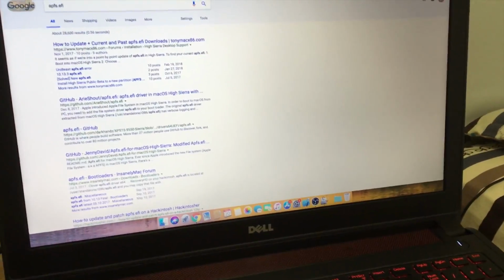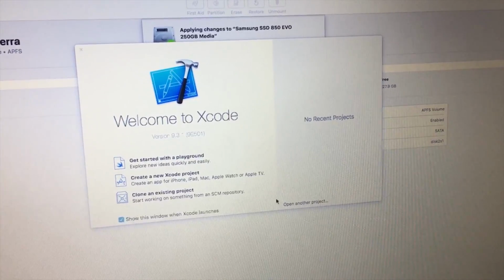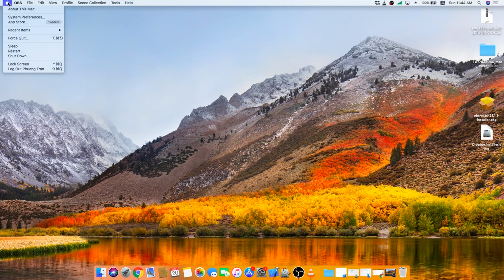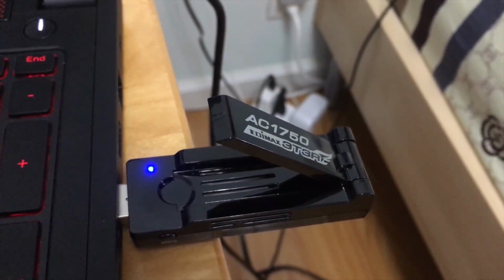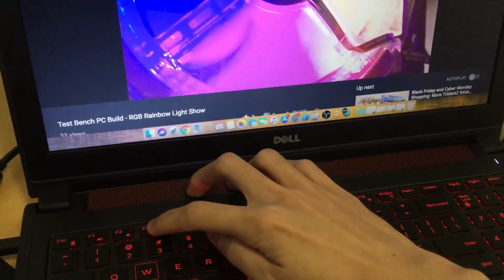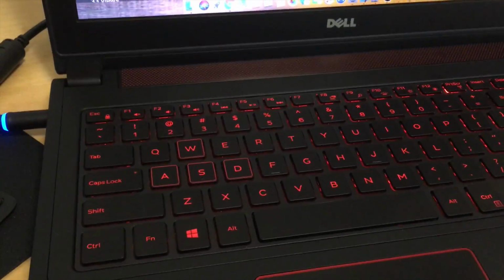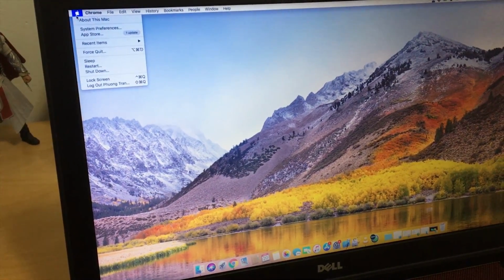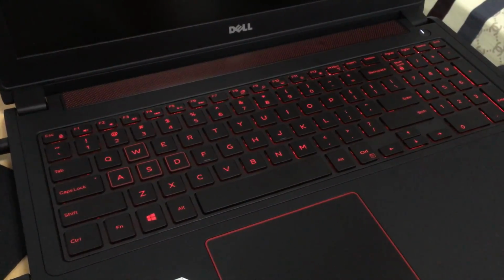Hackintosh DELL Inspiron 5577 + Mac OS High Sierra 10.13.4 - Guide in The Description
★ What is not working: 1:09. I recently reinstalled Mac OS High Sierra, audio jack and sleeping is working now. Not sure what the heck happened last time. I also replaced the Wi-Fi card with Broadcom BCM94352Z and sold the USB Wi-Fi stick on Facebook Marketplace.

Broadcom BCM94352Z Wi-Fi card

- A MacBook + admin password, I borrowed mine at school library
- An at-least-8GB USB, SD card will not work
- (Optional) A fresh drive if you don't want to lose your current data

★ Preparation ★
- Format your USB to GPT on Mac, tutorial can be found anywhere. Failing to do this will cause your apfs.efi not to be copied.
- If you can't download Mac OS High Sierra from App Store, you can try download the complete Install High Sierra.app

★ Process ★
Part 1 - On Mac:
4) If you don't see the EFI partition on your USB, use Clover Configurator to mount it:
- Open CC, go to EFI, look at the disk that has Install High Sierra, press mount
- Go to Finder, you will see EFI partition available
5) At step 2, after extracting, you will get a CLOVER folder. Go to EFI folder in the EFI partition on your USB, replace the CLOVER folder with the extracted one.

Part 2 - On Laptop ★
1) Plug in the USB
2) Turn on laptop and press F12
3) Choose the USB to boot
4) Choose Install High Sierra
5) Open Terminal and type "date 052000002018" to set the date back to the past as the certificate is expired. Install Mac OS 10.13.4 to your internal hard drive
6) Profit
8) Go to BIOS and create new BOOT option which load the EFI file from your Mac OS drive, then change the boot priority. Save changes and reset.
9) Go to Settings/App Store to turn off update.

Part 3 - Post Installation:
and download maquedexiju's post-install.zip files (Thanks, man). You should see 3 folders CLOVER, /S/L/E, and /L/E. Ignore CLOVER folder.
2) Use Alt + Space and type /System/Library/Extensions and paste all the /S/L/E kext files there. Then, Alt + Space and type /Library/Extensions and paste all the /L/E kext files there.
3) Restart the machine and the laptop should have audio now.